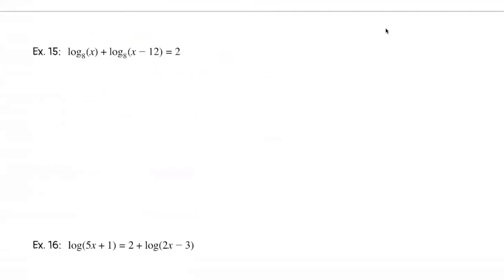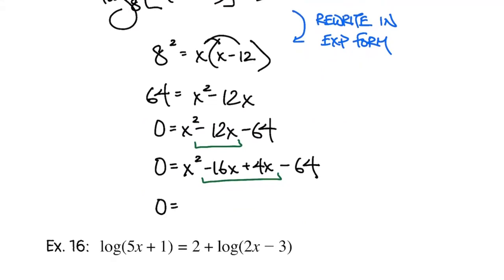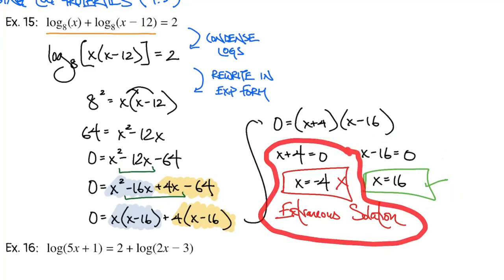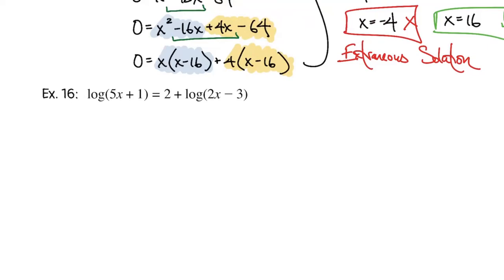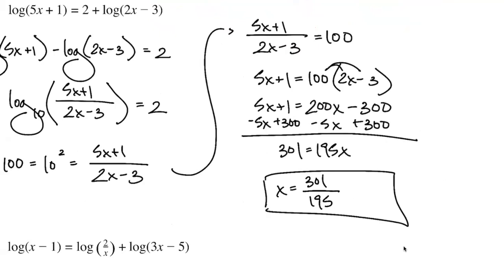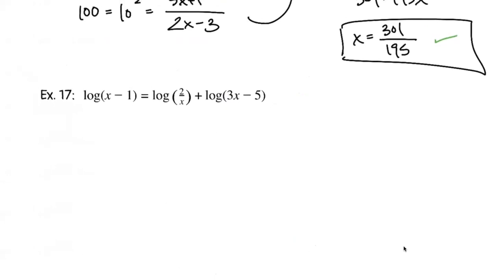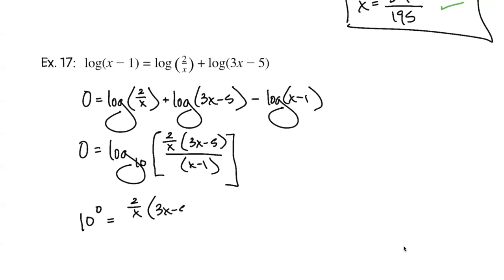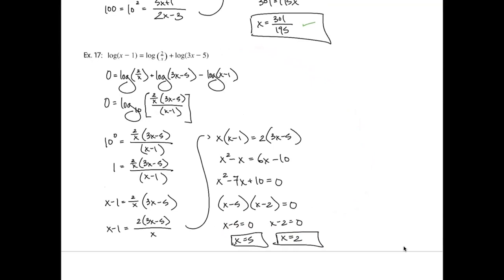4.6 Part 3 Lecture Video (Math116 Fall21)